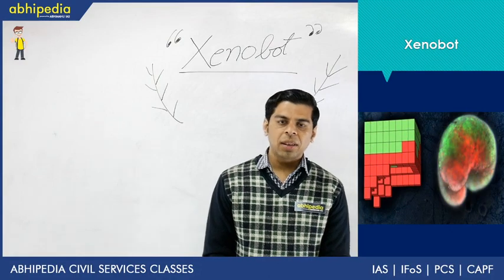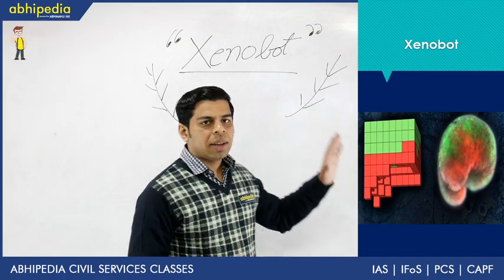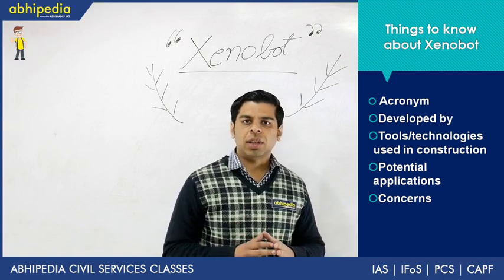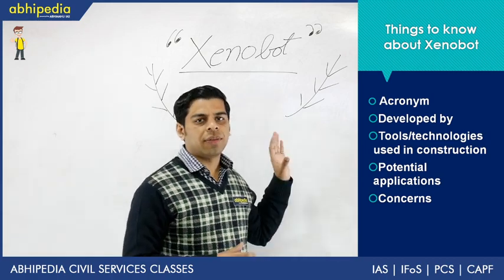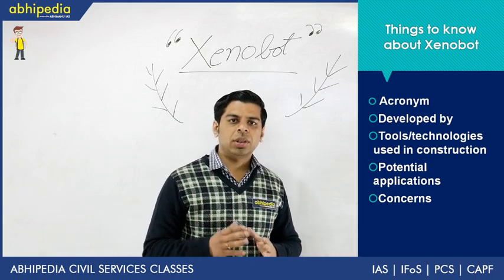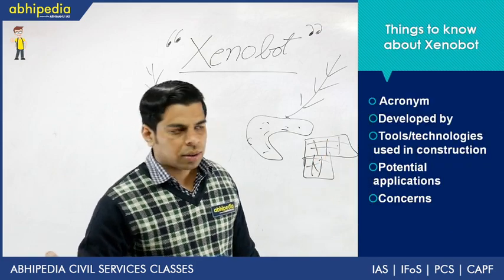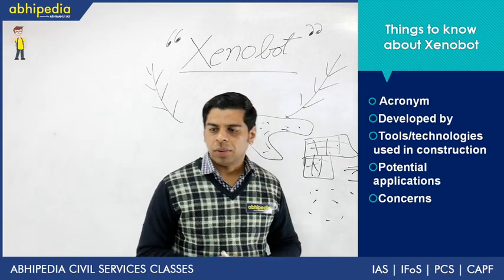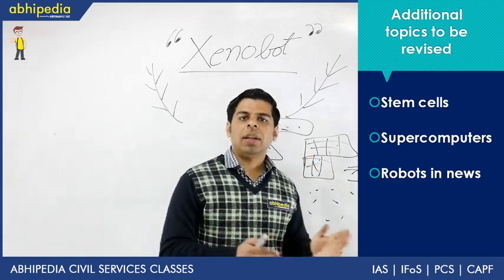Xenobot I Science and tech I Science and tech value addition I By Dr. Vivek Rana